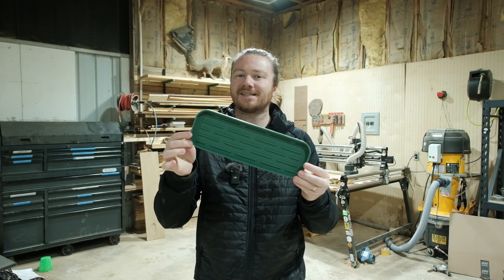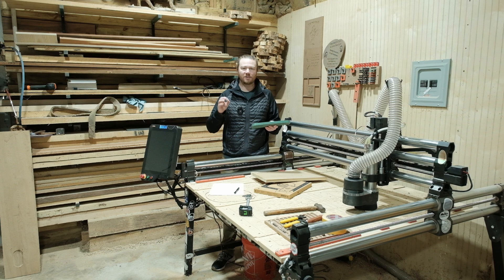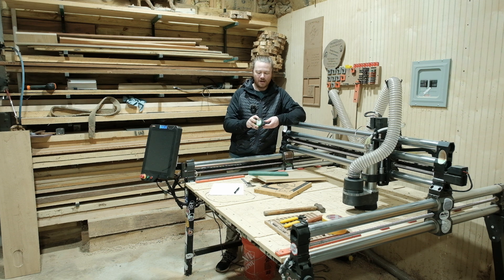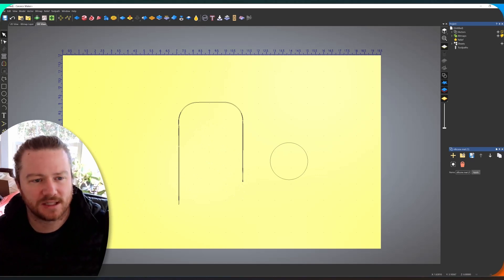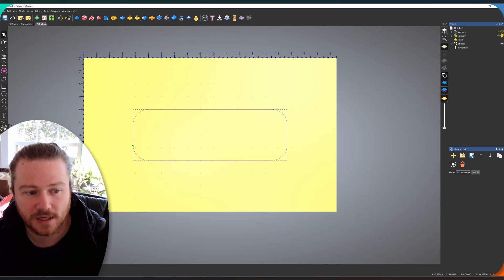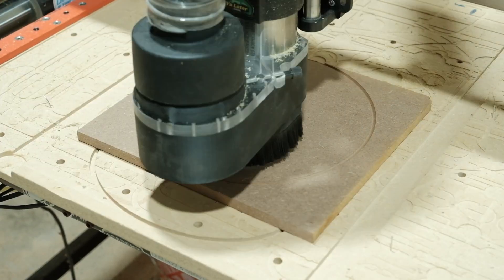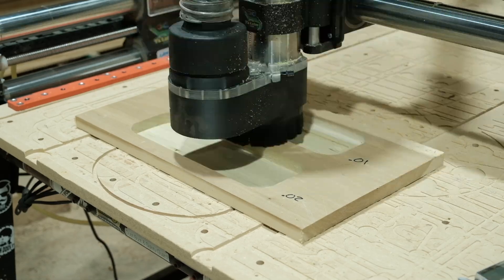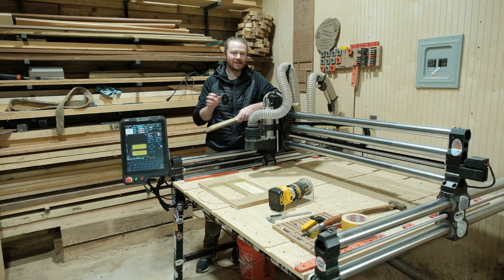How I Make Perfect Fit Vectors (Wooden Silicone Mat Tray)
🔥HD Beginner Bits:
🔥 Products I Used In This Video:
➡ Silicone Mat
🔥Huge thanks to Mitz for all the help!
In this video I'm showing how I impliment products into my woodworking projects on my Onefinity Foreman Elite CNC Machine! This is an easy beginner cnc woodworking project that anyone can tackle. Follow along as I make woodworking projects to sell, for the woodshop, and some just for fun!